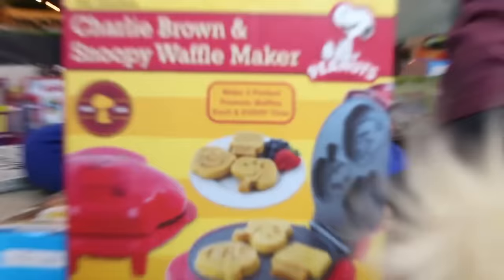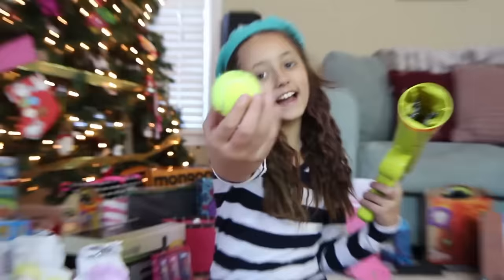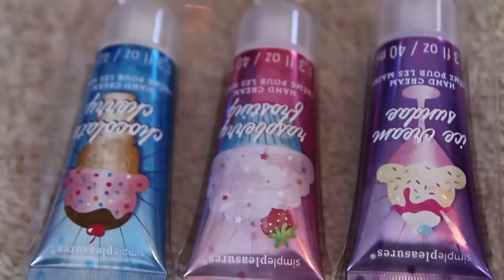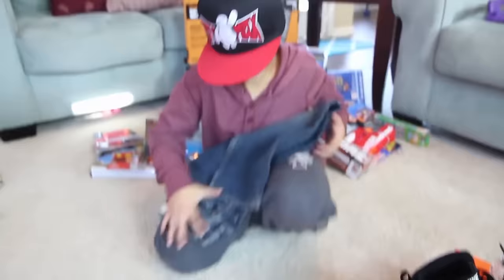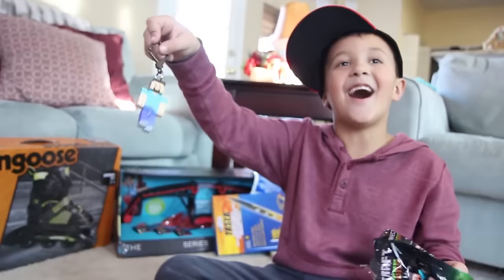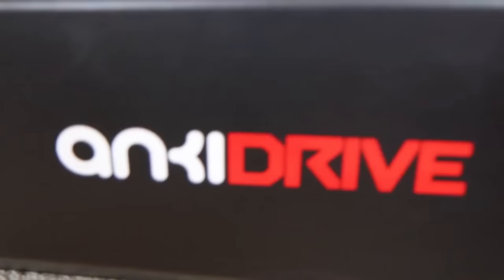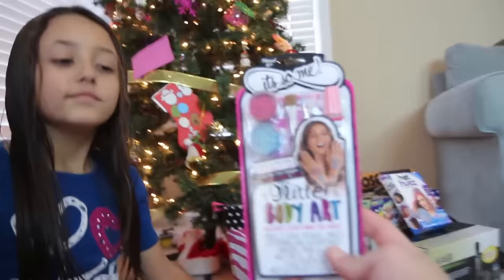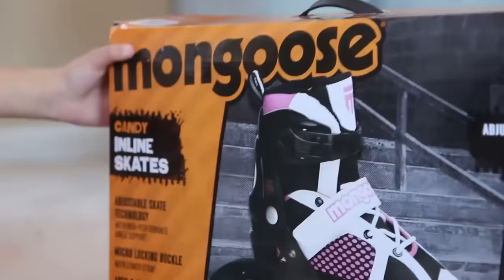Christmas Haul 2014!! Minecraft, LEGO, Skylanders, BOOM, NERF, Science Experiments + MORE Toys!